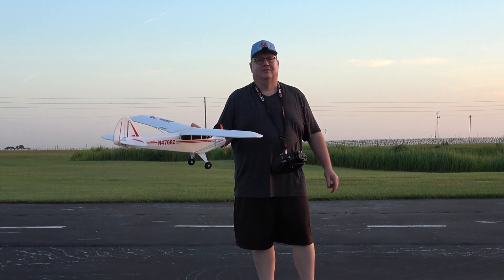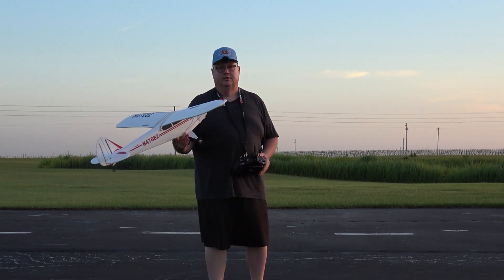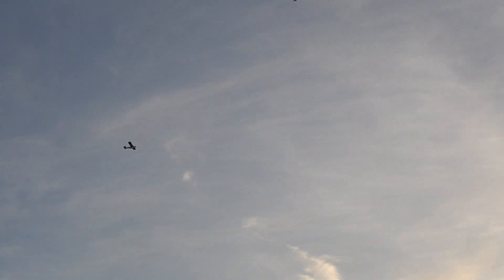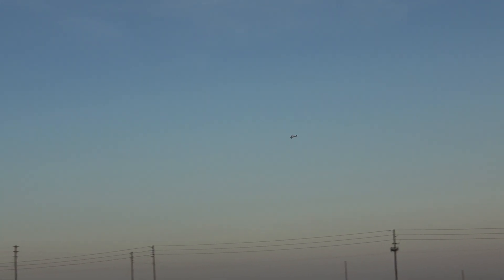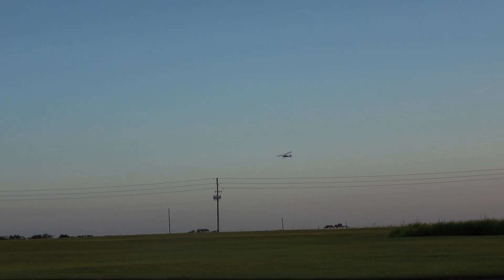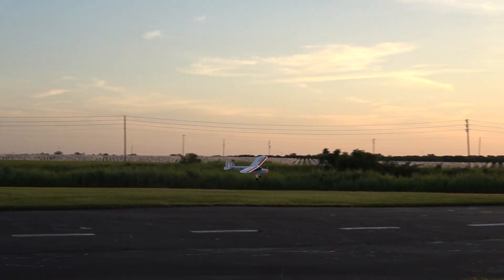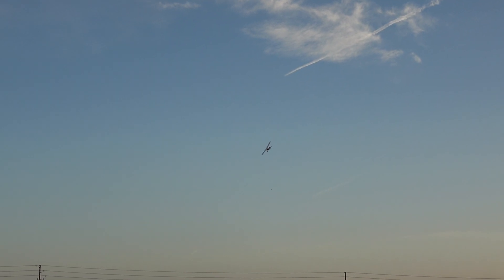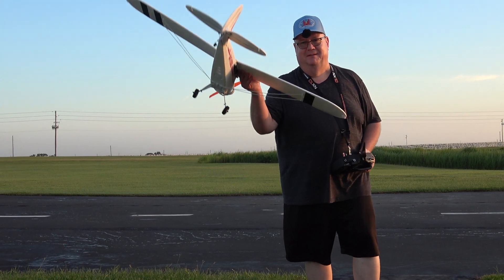Old School Foamie Flying with The Hobbyzone Super Cub by FGFRC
The point of this old school foamie flying video is to show that a high wing plane like the HobbyZone Super cub can be controlled by the tail only. Now if I really wanted to do some serious old school foamie flying with the HobbyZone Super cub I would have left the rudder plugged into the rudder channel instead of the aileron channel. I would have then had to controlled the plane from both sides of the transmitter which take practice but can be done.
God bless!!